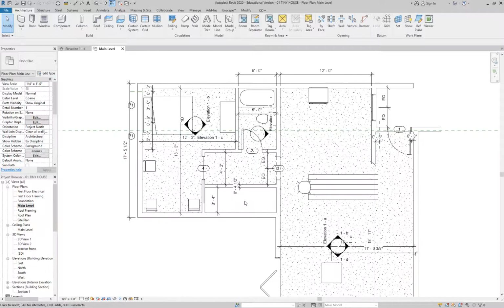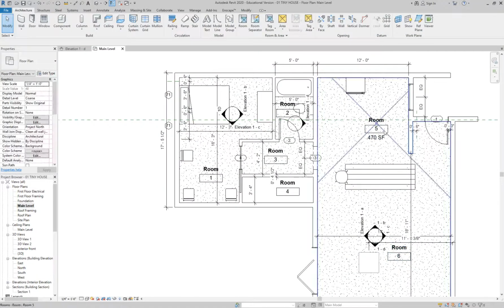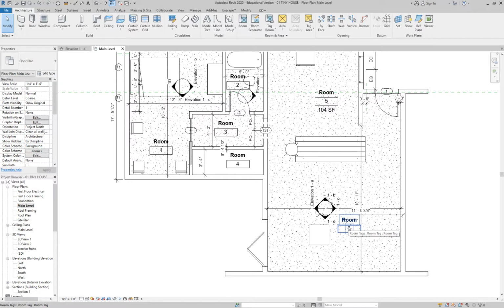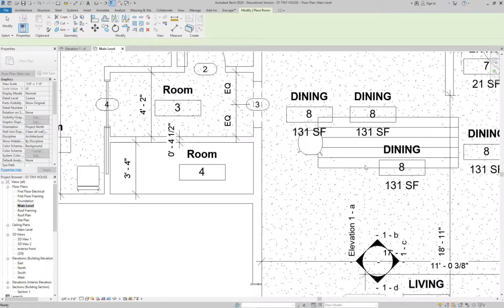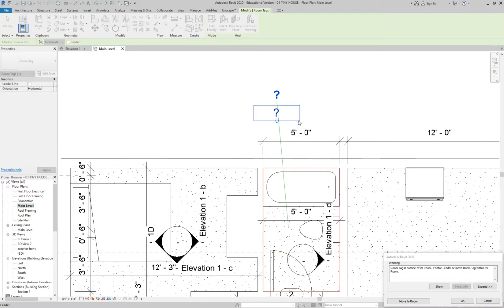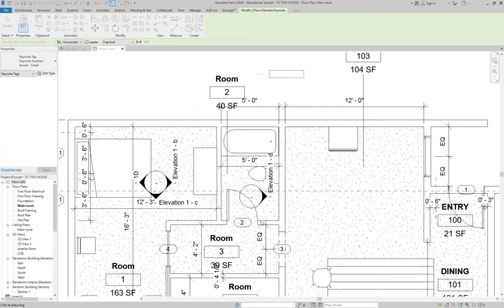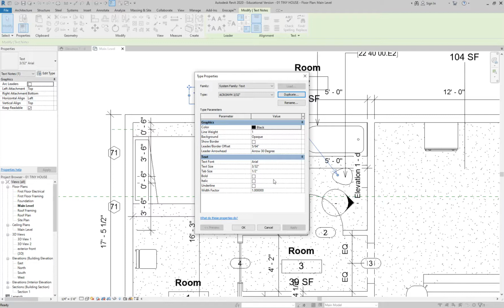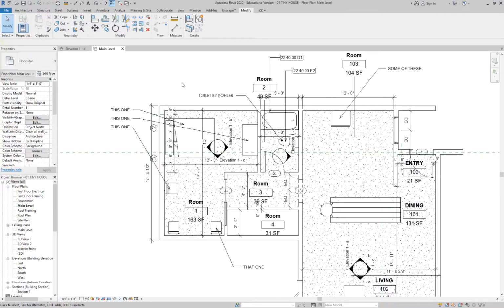F19 2370 SLCC INTD REVIT - ANNOTATION: ROOM TAGS, NOTES